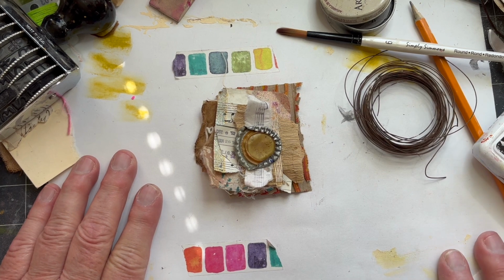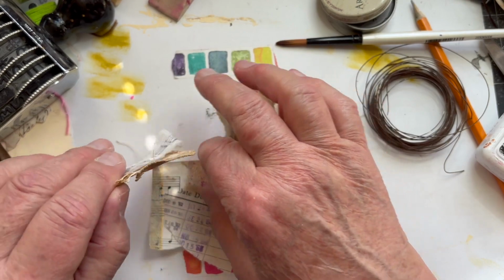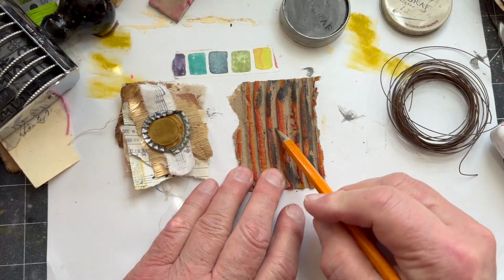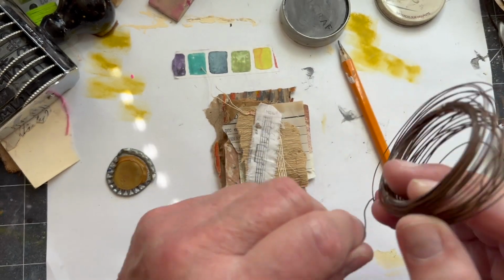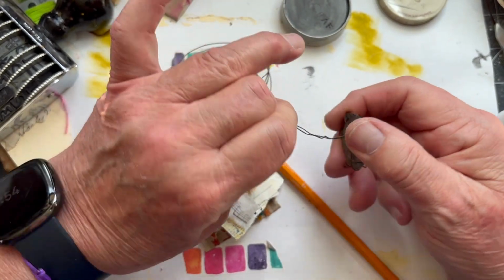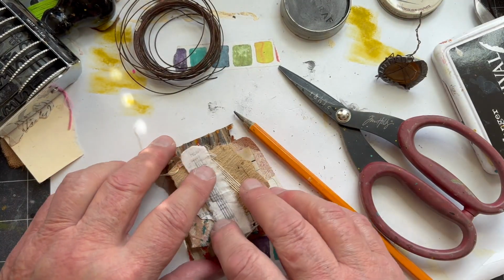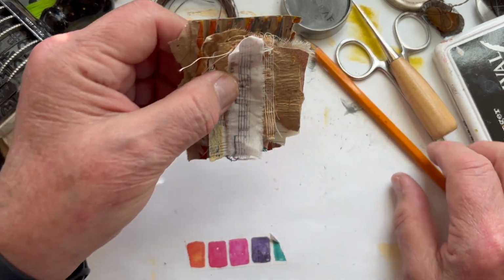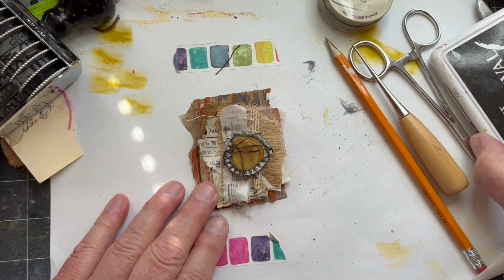The 100 Day Project 2024 Day 058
A process video for The 100 Day Project 2024   Day 058